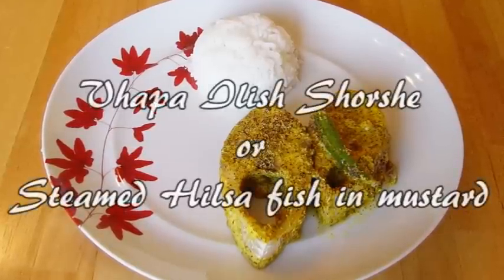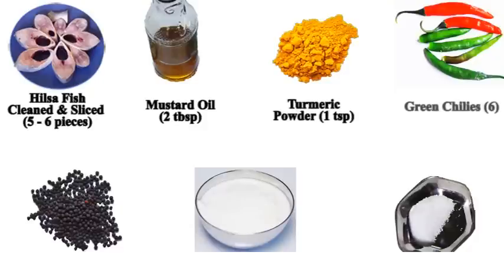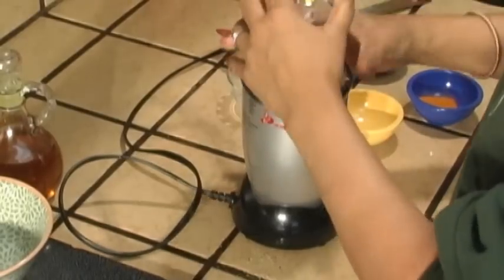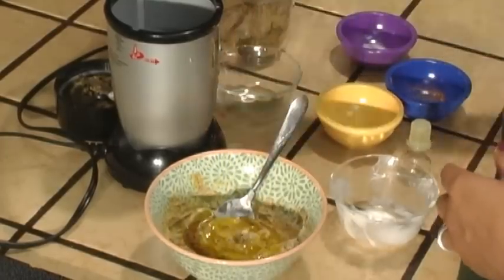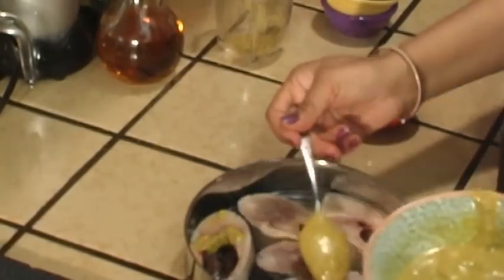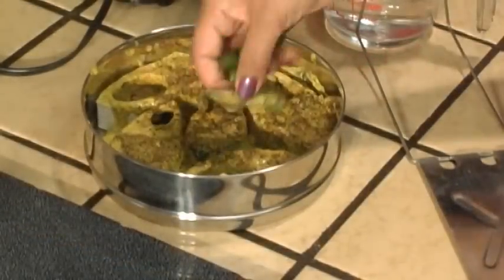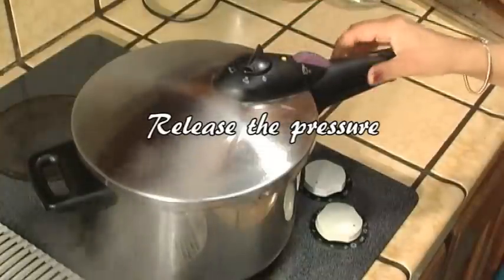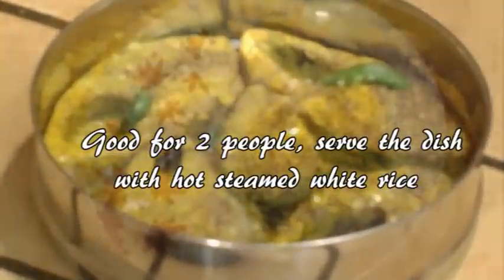Shorshe Bhapa Ilish Maach | Steamed Hilsa Fish in Mustard Sauce | Bengali Home Cooking